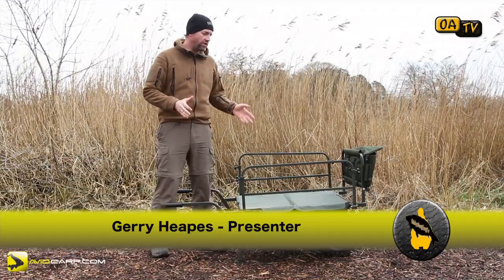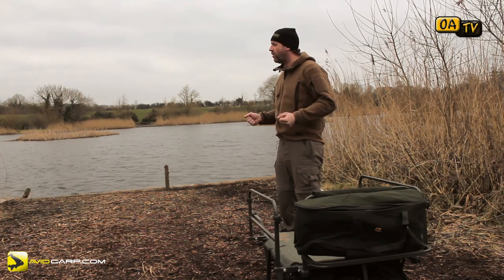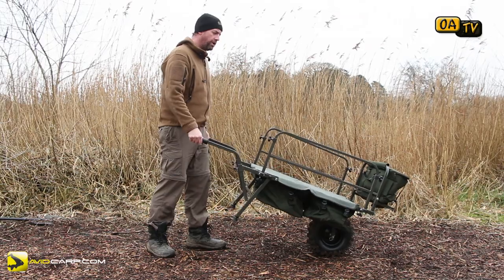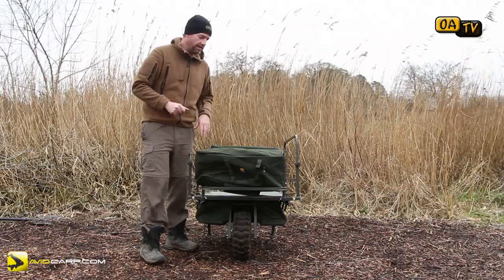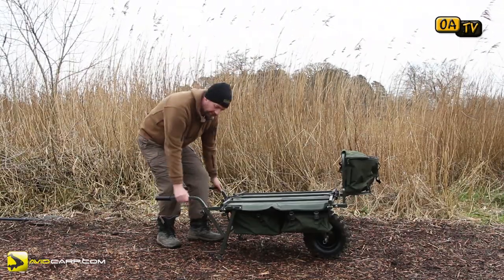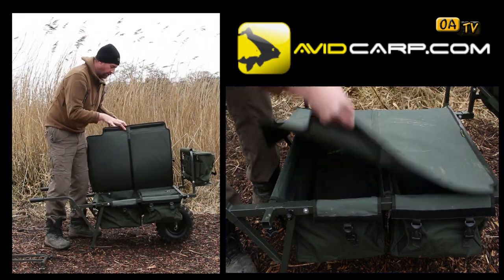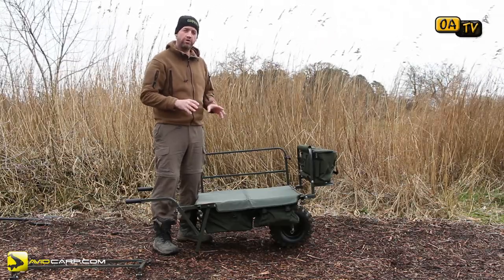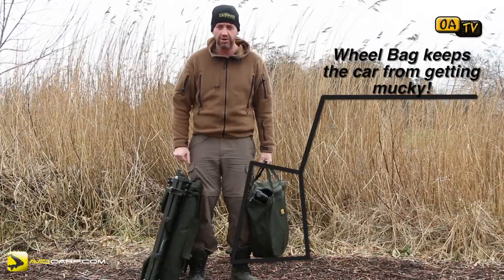Avid Transit X Barrow Review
TRANSIT X BARROW
The Transit X Barrow is designed for transporting heavy loads over large distances. It boasts a unique handle system, which means you no longer have to bend your arms when pushing the barrow. This reduces the strain on your arms and back, making the barrow easier to push over uneven terrain.
The Transit X boasts shorter legs to improve ground clearance and a chunky all-terrain tyre. It has a large central pocket that perfectly accommodates the Transit 2 bag, and two pockets either side of the wheel that allow you distribute the weight better across the front of the barrow.
Unique adjustable handles
Shorter legs to improve ground clearance
Easy-grip handles
Chunky all-terrain tyre
Adjustable side rails
Supplied with tyre bag

Filmed at Lyreen Coarse Angling Centre in Maynooth, County Kildare.

You can contact Lyreen Coarse Angling Centre via Facebook

All tackle items in this video are available from